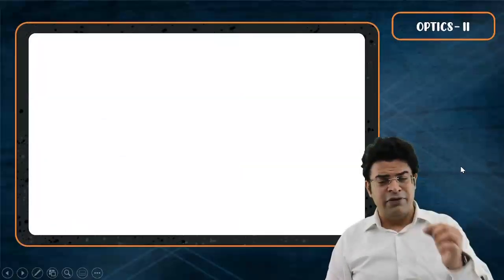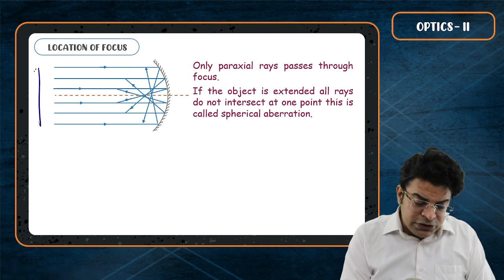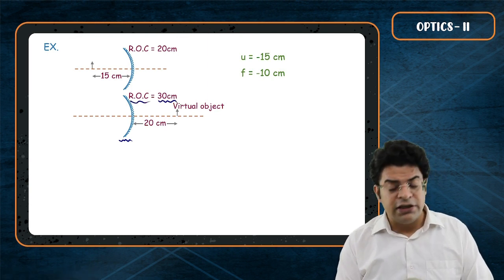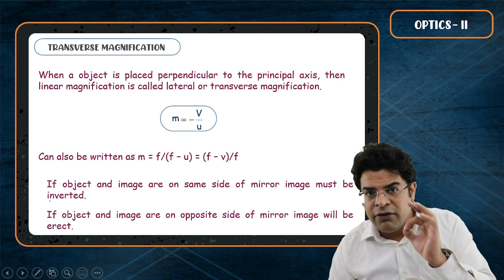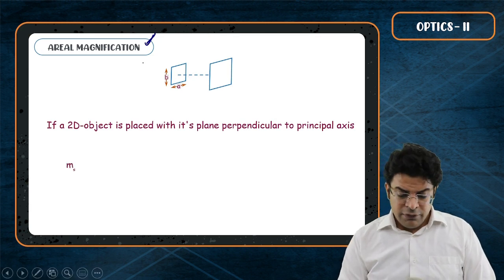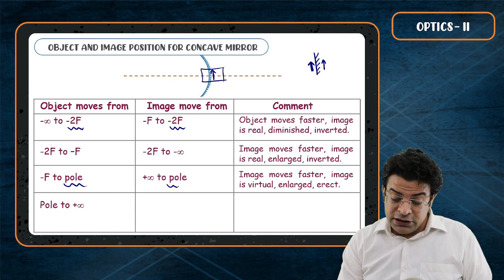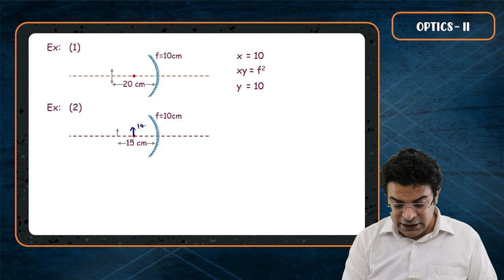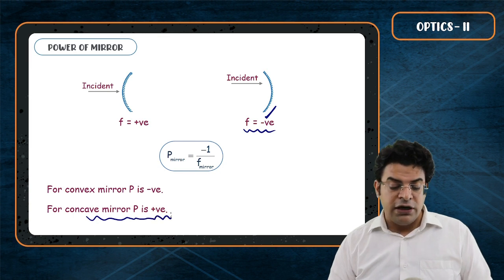NEET Physics Revision | Optics - Spherical Mirror | Hour 72/84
Chapters:
00:00 Spherical Mirror
14:43 Rules of Image Tracing
17:24 Mirror Formula & Sign Convention
28:12 Magnification
50:45 Object & Image Position for Concave Mirror
01:01:50 Object & Image Position for Convex Mirror
01:08:46 Newton's Formula
01:21:05 Uses of Mirrors
01:22:42 Power of Mirror